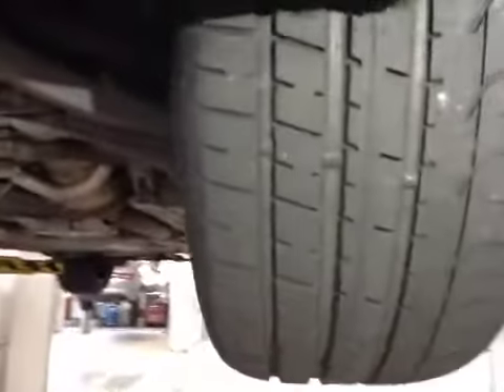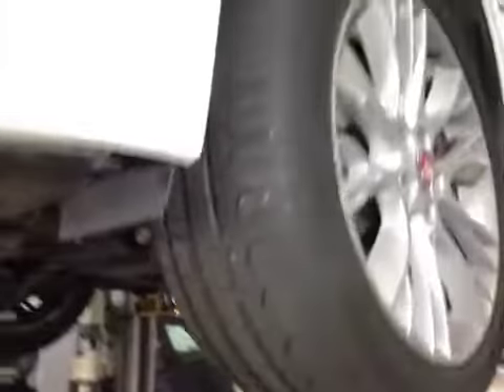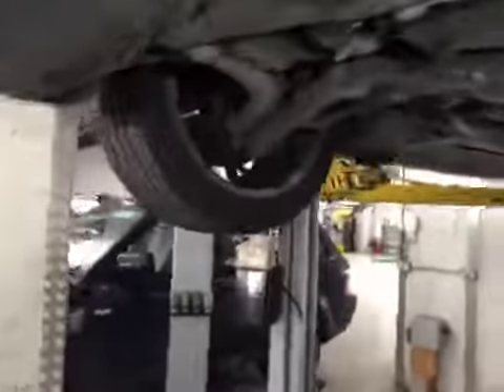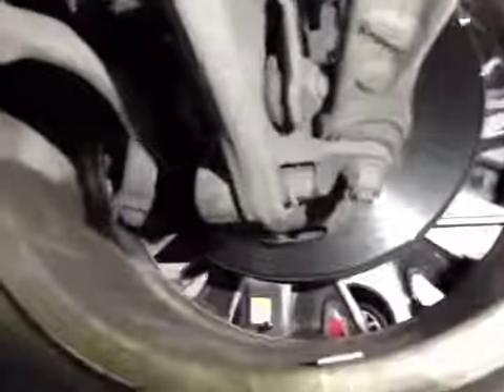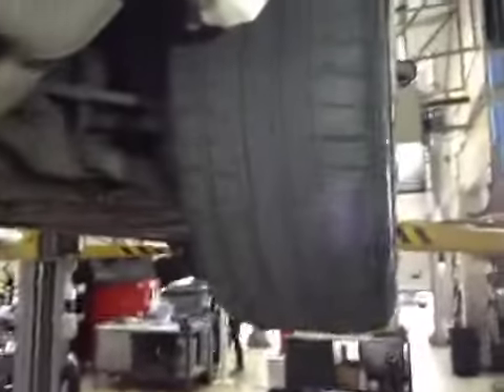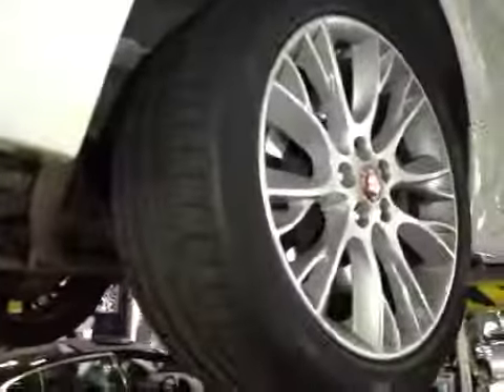VHC - 1243 - D17UKA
Vehicle Healthcheck Video - Jobnumber: 1243 - Registration Number: D17 UKA